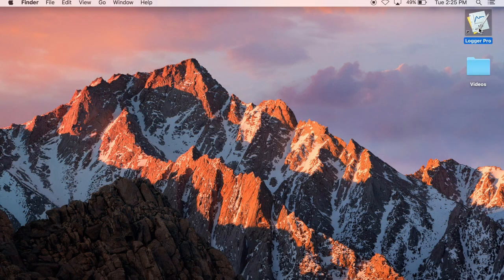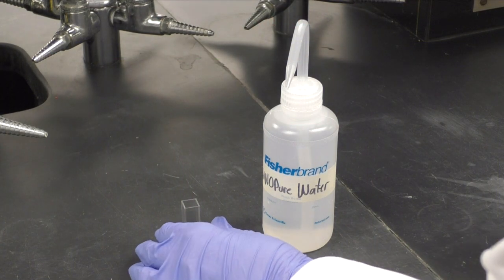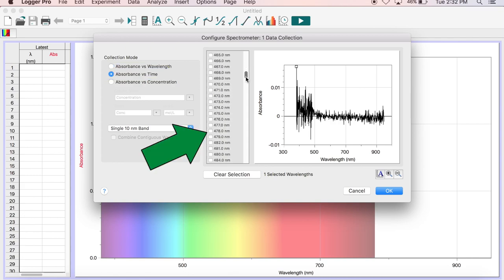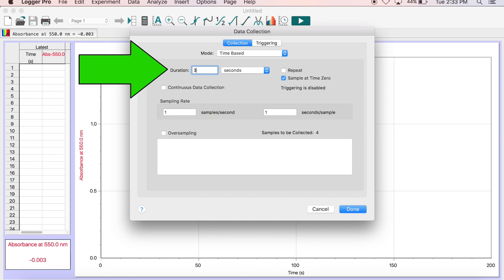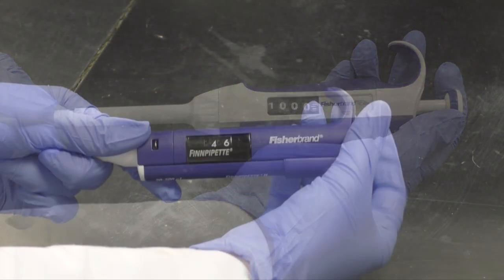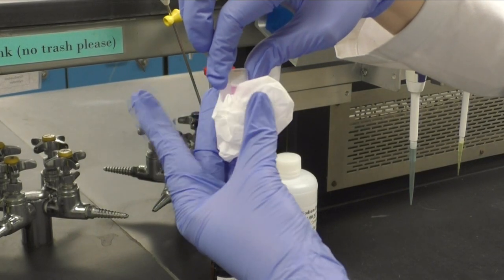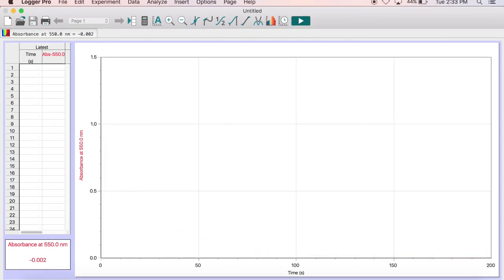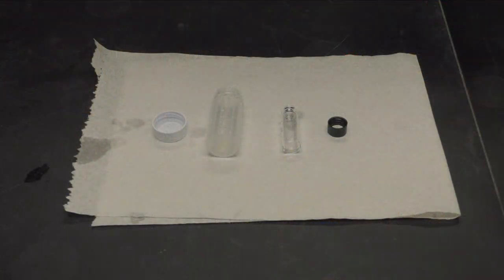Generating Kinetic Data Technical Guide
This video demonstrates how to set up a spectrometer to gather kinetic data over time.